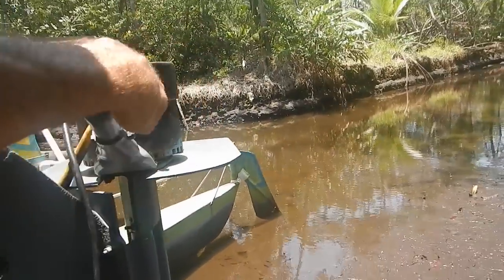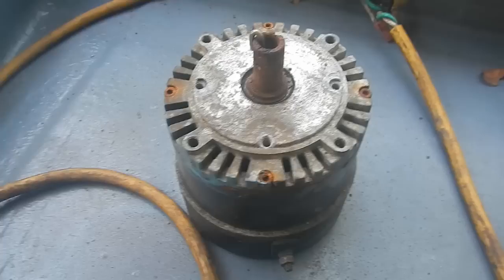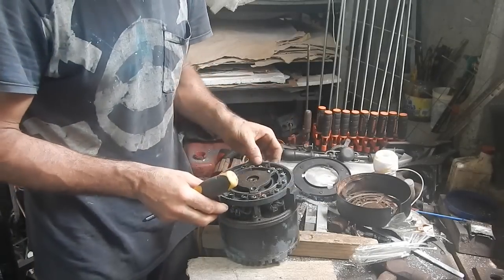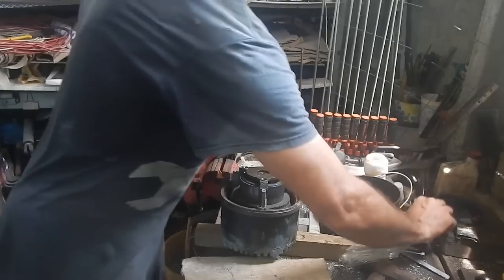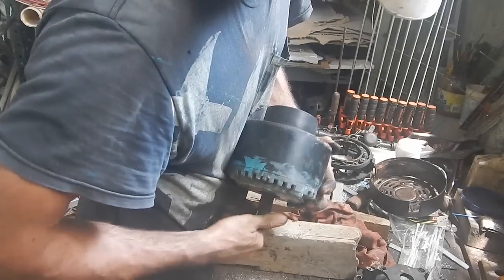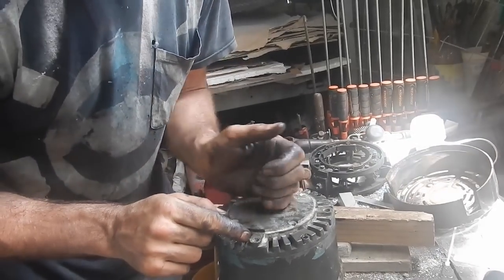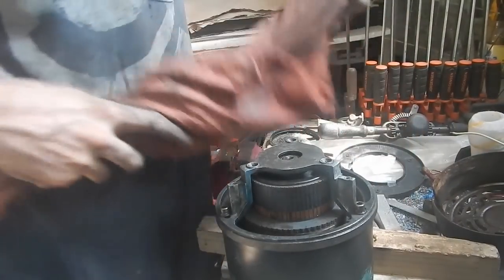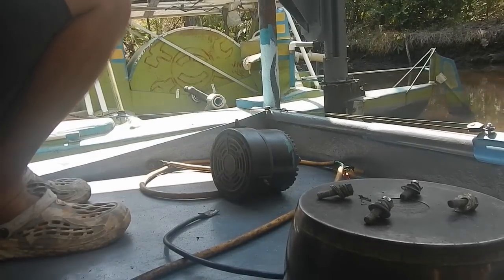Shark Slicer Upgrade 027 Motor Repair